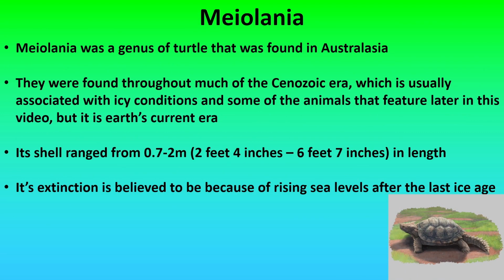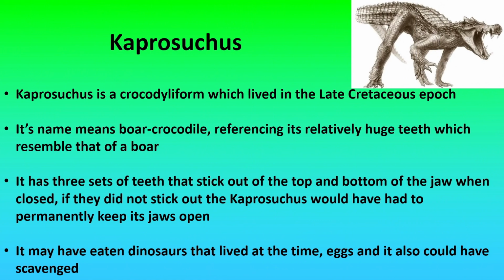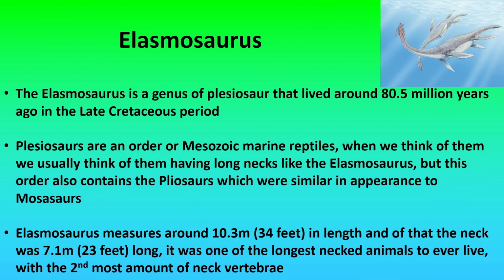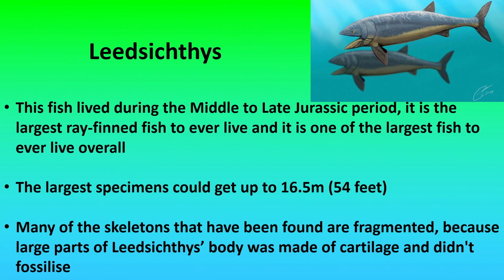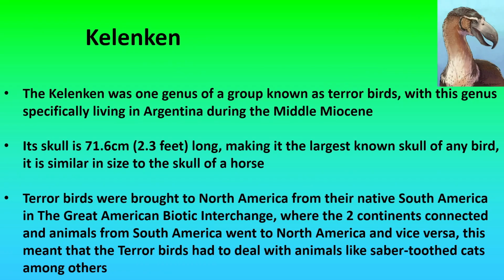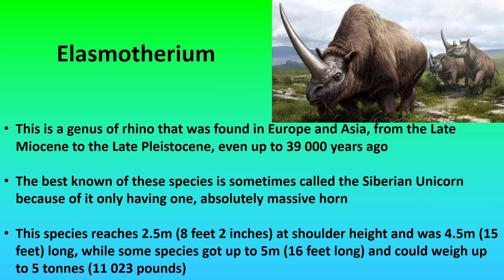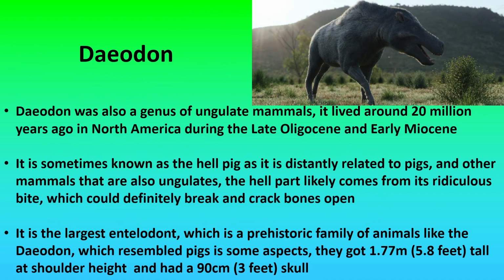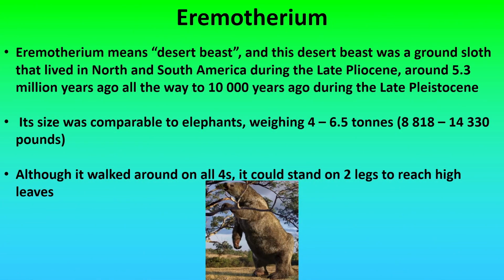Prehistoric animals that weren't non-avian dinosaurs | Awesome animals of the ancient world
Slight correction: When I say animals that are not dinosaurs, I am referring specifically to animals that are not non-avian dinosaurs. Otherwise, birds, which are the avian dinosaurs, would count under animals that ARE dinosaurs, like Kelenken, Dodo and Argentavis. Thank you so much to @sachmosaurus for reminding me of this, as I had forgotten to disclose it. They have a wonderful explanation of why birds are dinosaurs in the comments (which must have taken so long to write)🙏

Hi guys! I hope you guys like this video, I had so much of fun making it! I love prehistoric animals and doing research for this video was awesome. I couldn't fit anywhere near all the animals I wanted to. When I chose the animals that I wanted to include, you'll notice that most of them featured in Jurassic Park Builder. It's one of my all time favourite games and it made me so happy when I was learning more about the animals that I had spent so long leveling up, and when I think of these animals the first picture that comes into mind is the level 40 version of each of them, the ones I included at the end of the video😂

Here are the references for the pictures used in the video:

All pictures on the thank you slide- Jurassic Park Builder